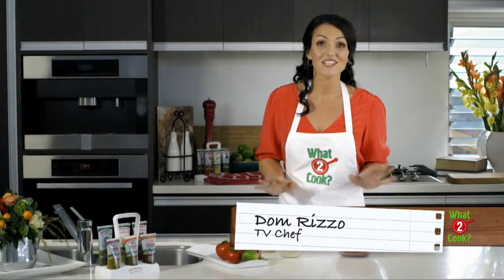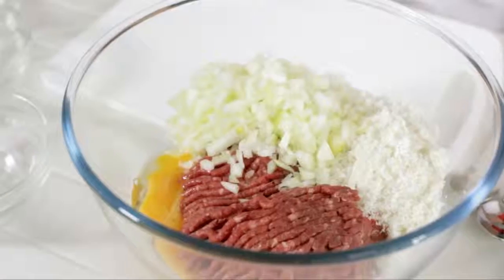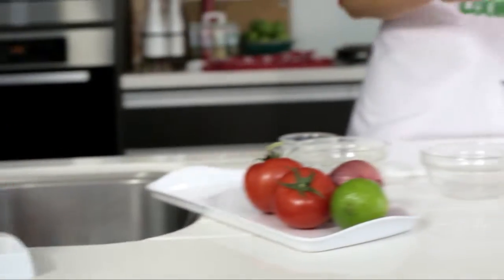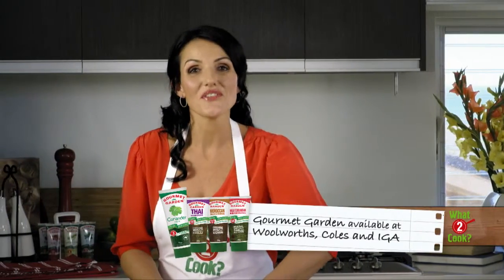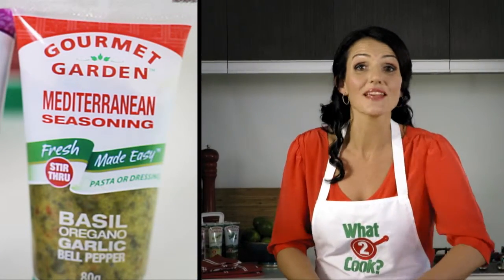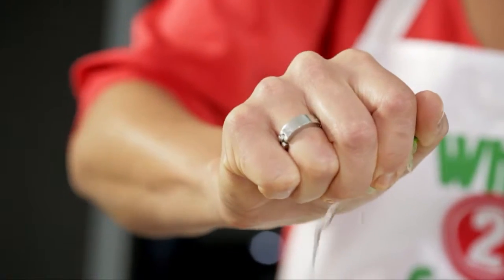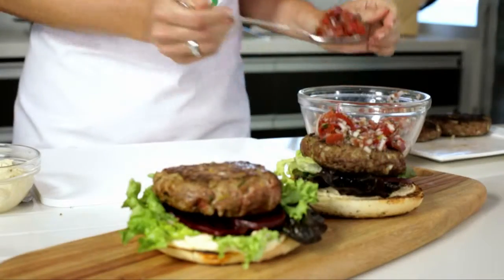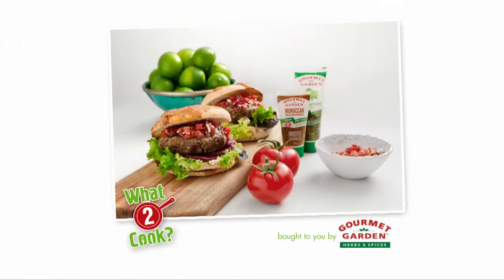GG TVC BURGERS HD MASTER v02